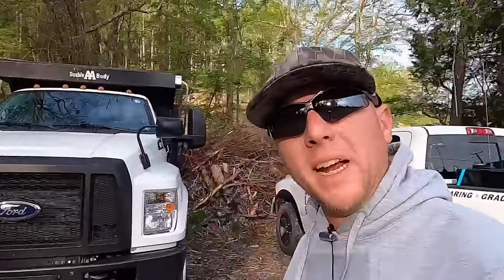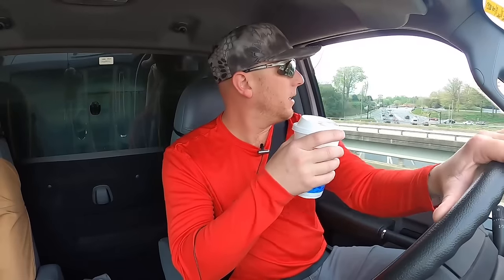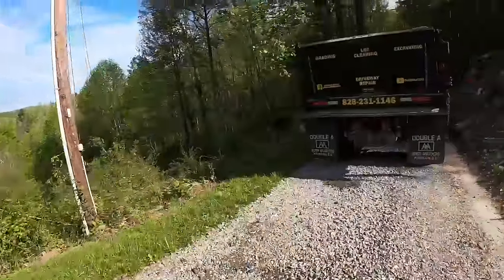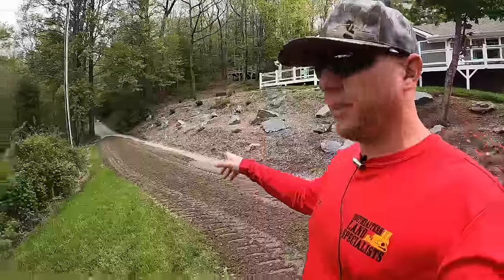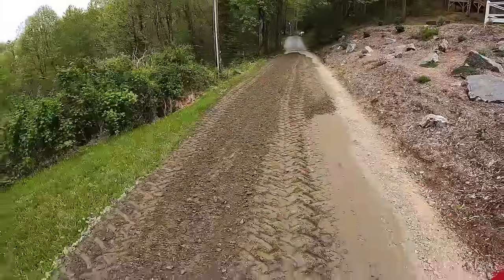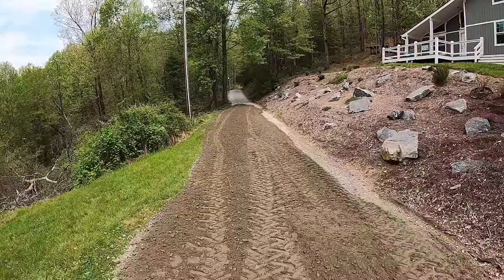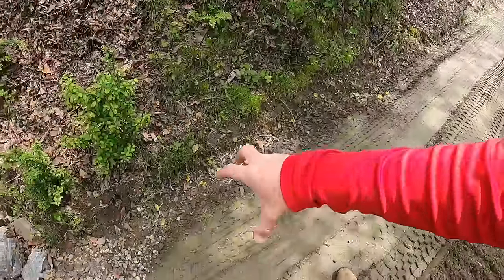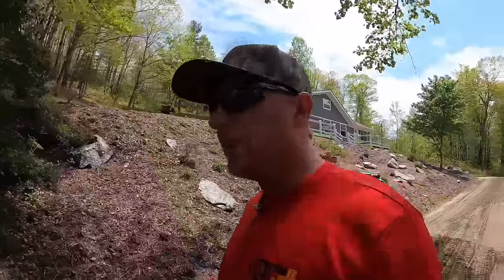GRADING BASICS-HOW TO CROWN A GRAVEL DRIVEWAY WITH TRACTOR AND BOX BLADE (part 1) | DigginLife21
GRADING BASICS-HOW TO CROWN A GRAVEL DRIVEWAY WITH TRACTOR AND BOX BLADE